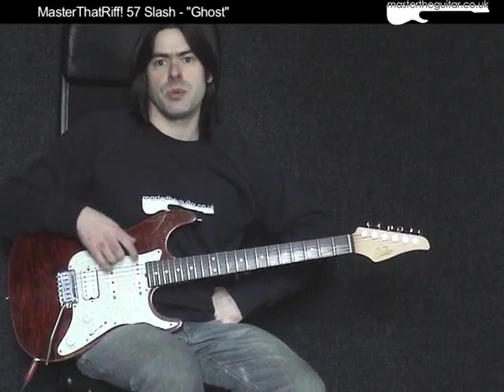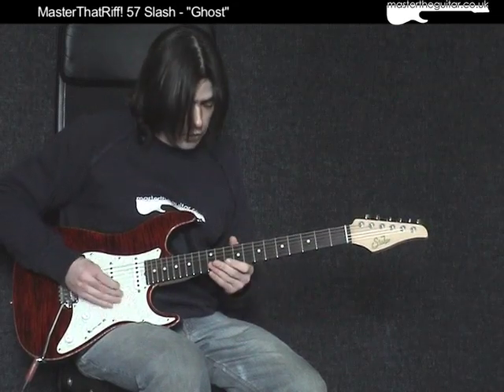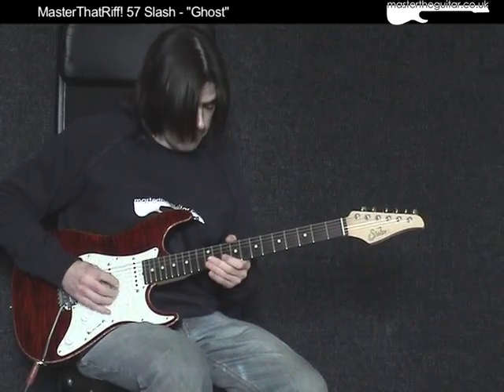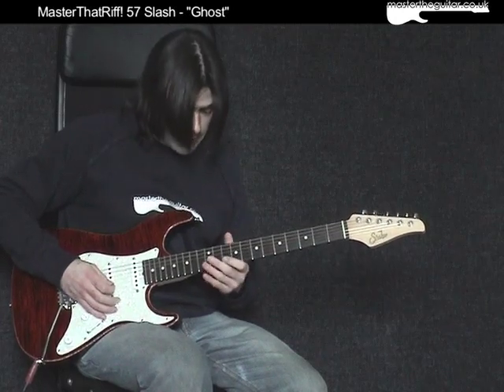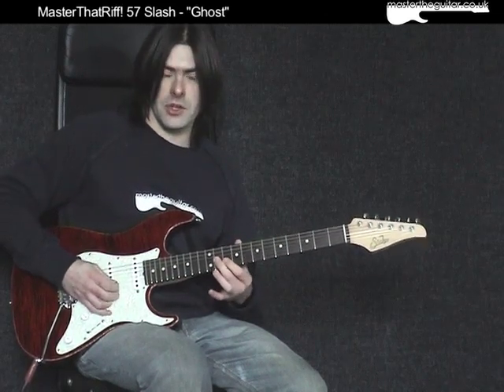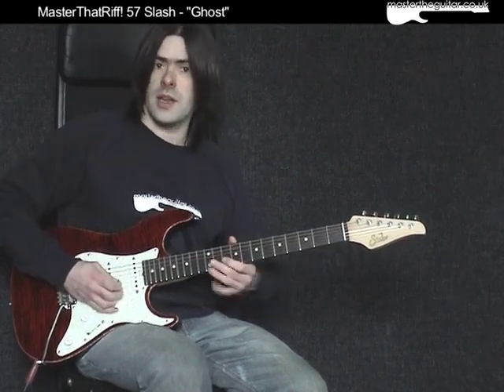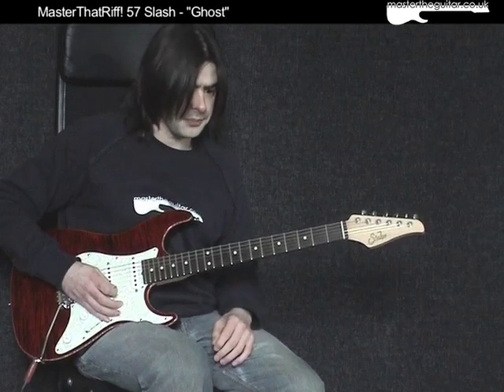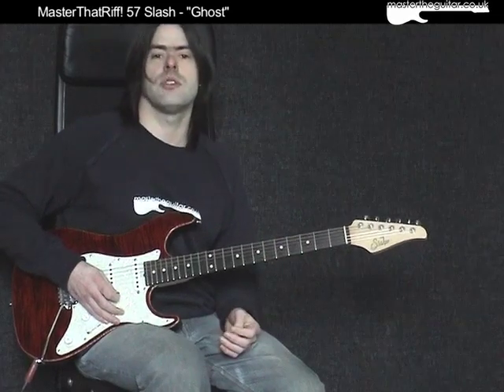Ghost by Slash - Riff Guitar Lesson w/TAB - MasterThatRiff! 57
MasterThatRiff! 57 - Slash "Ghost" TAB @